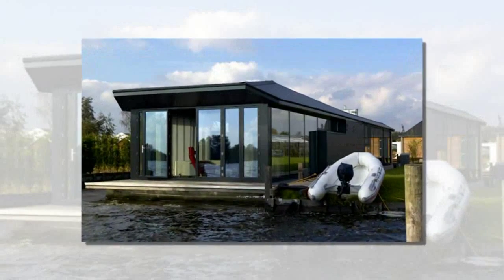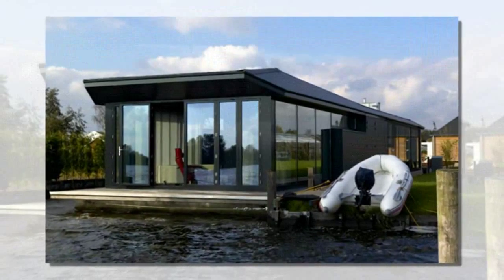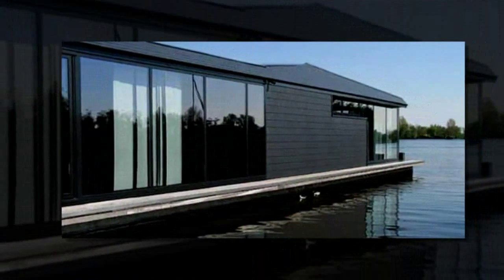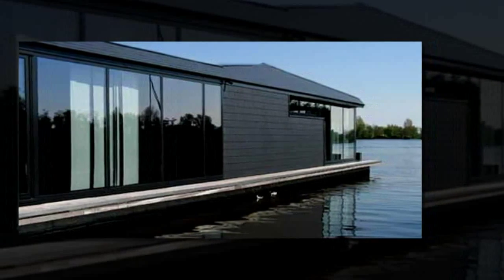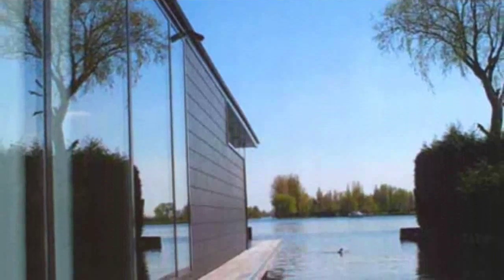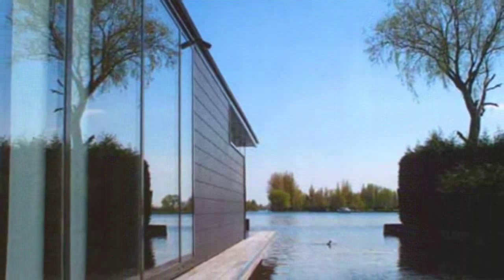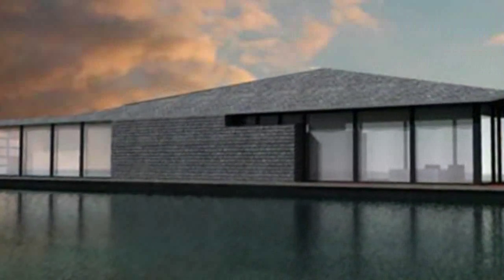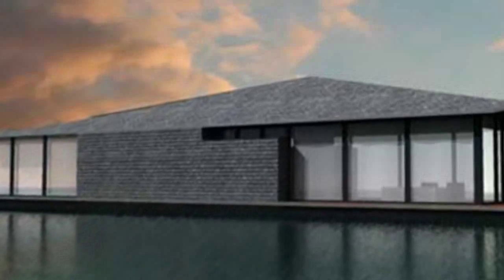WATERSTUDIO’S FLOOD-RESISTANT ARCHITECTURE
WATERSTUDIO’S FLOOD-RESISTANT ARCHITECTURE As we approach the anniversary of Hurricane Katrina, you may notice we’re running a little theme on Inhabitat: flood-resistant design and architecture. In the months following Katrina, one of the most interesting design solutions we found for dealing with rising water levels was the amphibious architecture of Dutch firm Waterstudio. Architect Koen Olthius specializes in a unique technology that allows land-based buildings to detach from the ground and float under rising water conditions. Olthius’ claim to fame is that he focuses exclusively on aqueous design – design for building in, on and at the water – in a country where water dominates the landscape